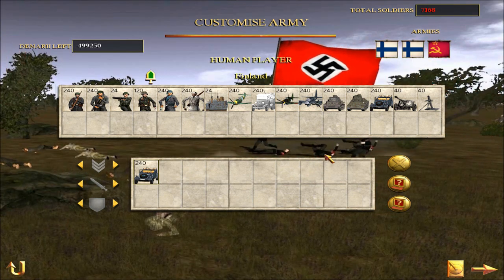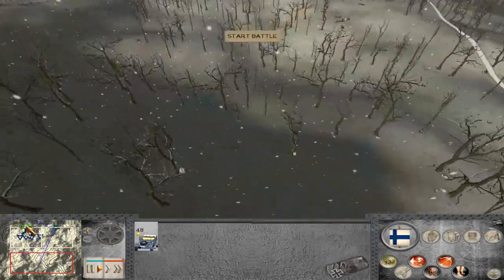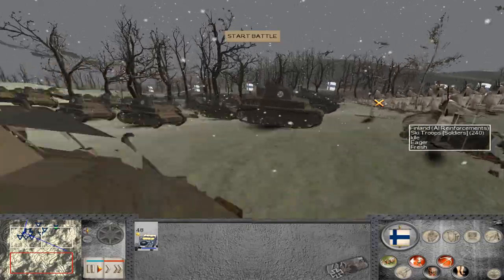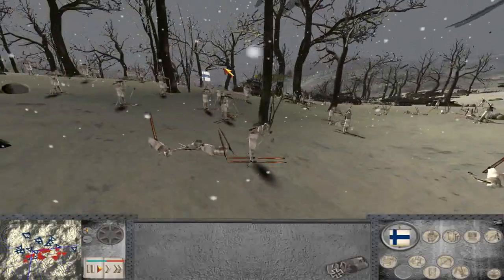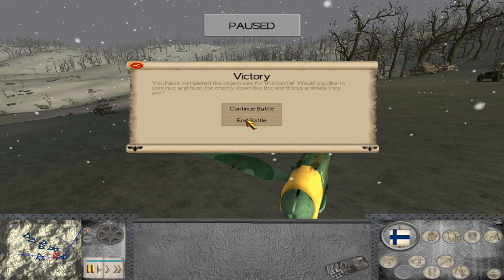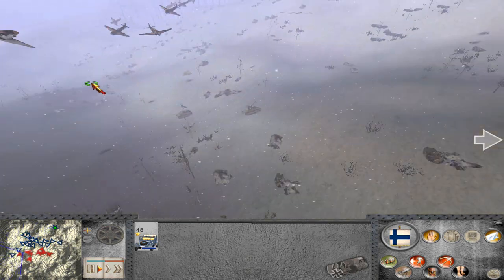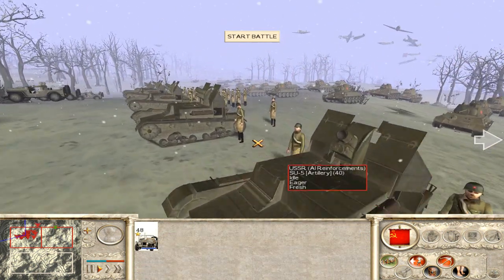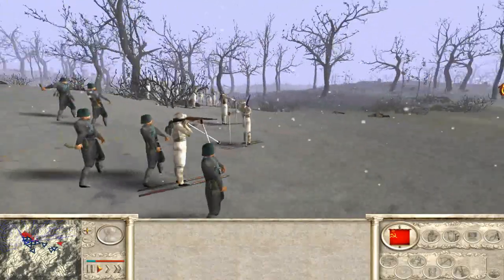TOTAL WAR: 1942 V.1.9 Submod - Finland VS the Soviet Union - Custom battles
I'm watching the AI battle itself using the 1.9 submod of Total War: 1942, a mod for Rome: Total War and Rome: total War: Barbarian Invasion - the mod was created by Dagovax Sirrianus and Saloth-Sar - I helped with some stuff.

The submod was built on the 1.3/2.0 alpha sent to me in January 2020 by Dagovax. The later finished 2.01 release were unstable in the campaign unlike the earlier build so I made a submod where I attempted to port over as much from 2.01 as possible to the older build.

I also did change unit stats, numbers and other stuff.

In this video Finland will fight the USSR (United Soviet Socialist Republics) or the Soviet Union in Karelia during the winter. Finland will use everything in their roster while the Soviet Union will be using everything but the lend-lease American heavy bombers.

The mod takes place between the years 1942 and 1954 - there was no way to end the campaign by 1945.. As such the French and some of the other factions have 50´s stuff as well. I didn't want any post-WW2 equipment to be used in this battle.

I've maxed-out the unit numbers, the battle is fought on HUGE unit-size settings and Finland and the USSR have gotten additional units available. Finland has access to the JU-88 Twin-Engine Multple Role Aircraft from Germany and the Anti-Aircraft Trucks from Germany - while the USSR could use the American Boeing 17's in this submod.

I wanted every faction to have tanks and planes, and wanted each faction to have at least one fighter and one bomber - the exception being Mao's China which has only the Yak-9 fighters from Soviet.